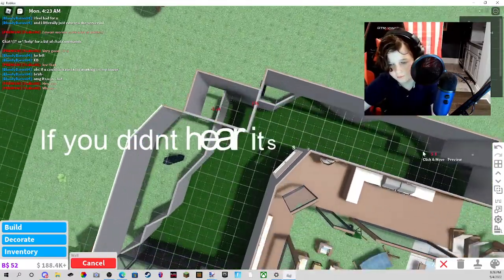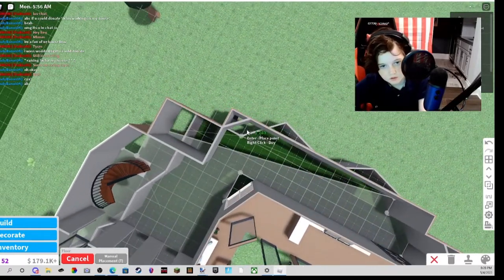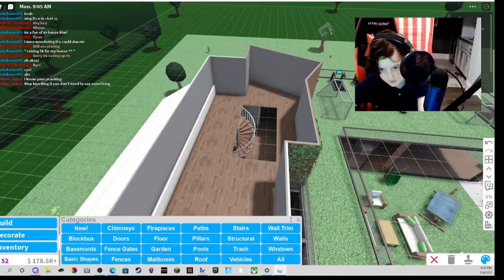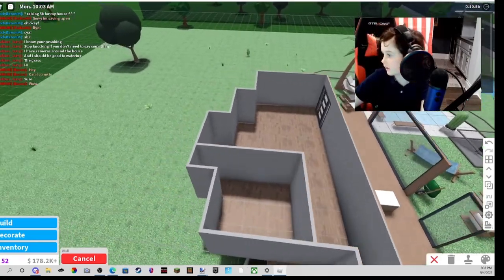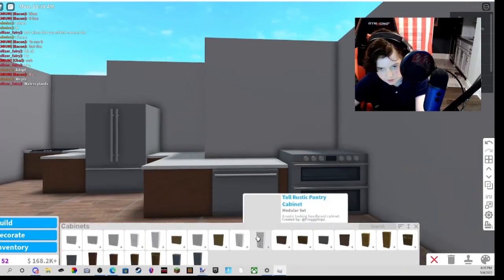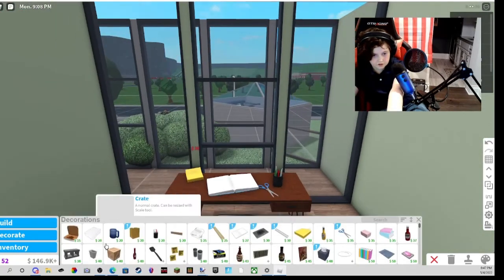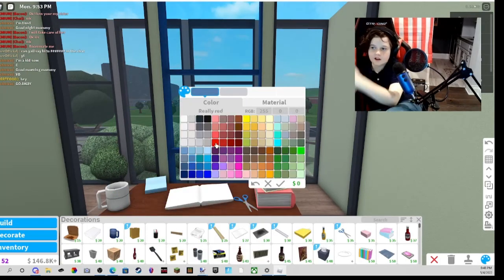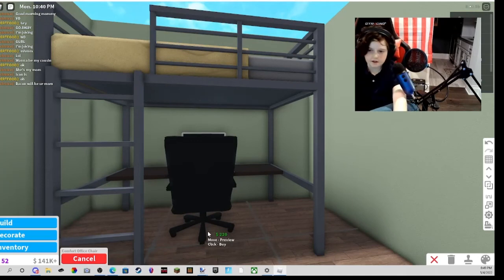Industrial Mansion | Part 2 | Interior(Roblox Bloxburg)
Idk bro im just doing bloxburg for a few vids maybe a couple weeks, gonna do more vids now